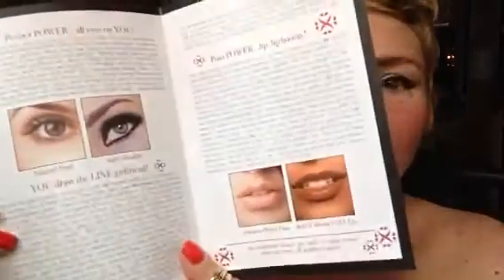YBF BEAUTY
Showing and reviewing cosmetics received from YBF Beauty (Your Best Friend). You will feel so pretty & girlie.  ❤️Jewel.

Products:
Red glitter case
Eye pencil chocolate
Dual black eye pencil/spice lip liner
Eyebrow pencil
Eye pencil Charming Champagne
Lip pencil Buttercream
Lip pencil Gingerbread
Parisian plumes & glitter lip gloss